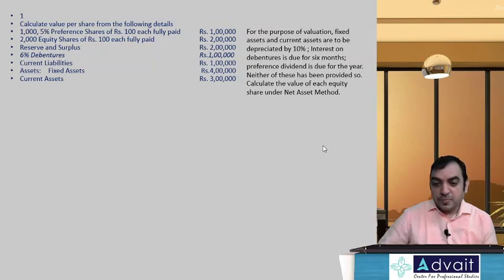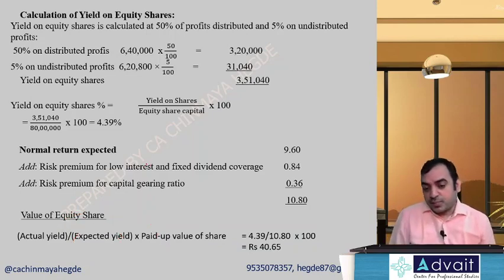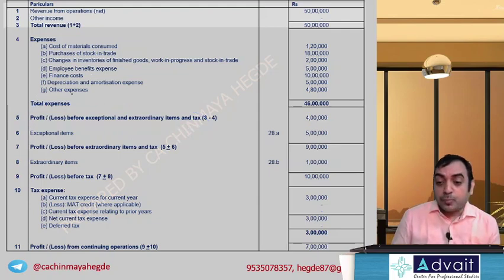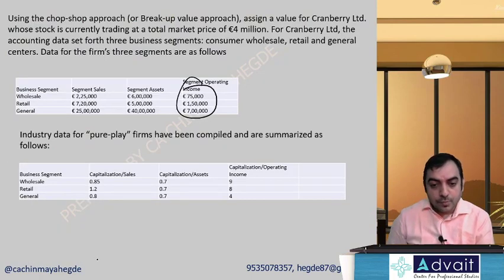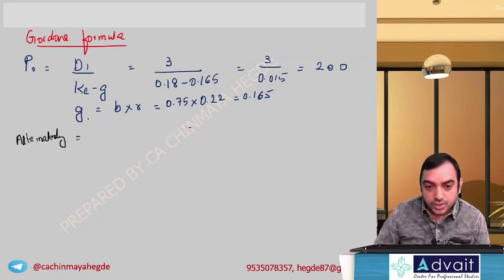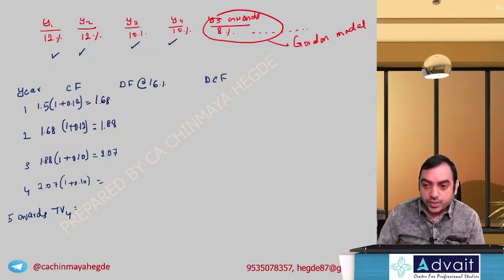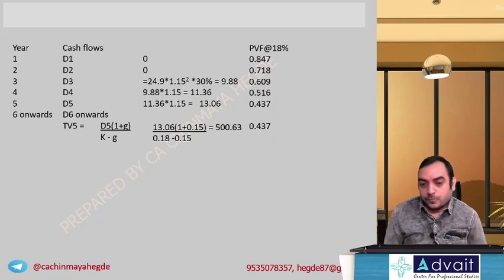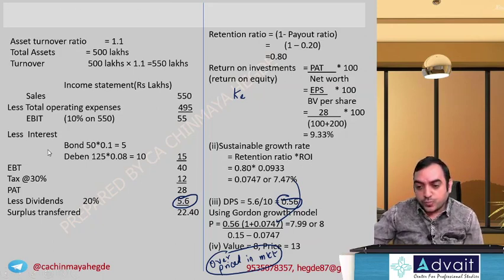Session 7 Problems In Valuation Multiples Dividend Theories | CA Final SFM May/Nov 2023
Session 7 Problems In Valuation Multiples Dividend Theories | CA Final SFM May/Nov 2023  | CA Final SFM classes May/Nov 2023 by CA Chinmaya Hegde | CA Punarvas Jayakumar Classes